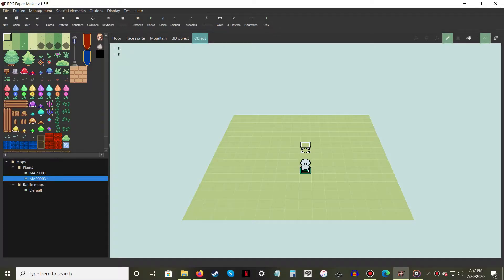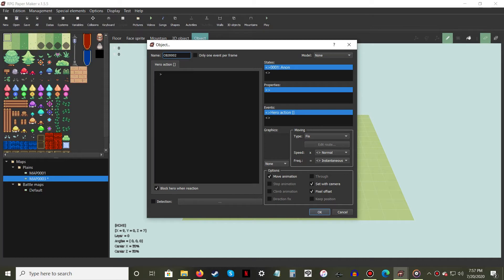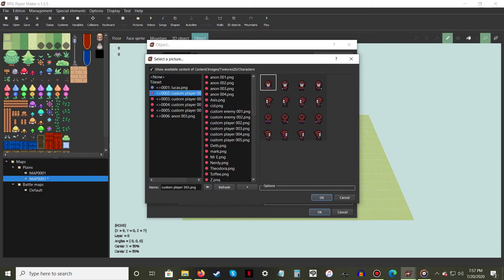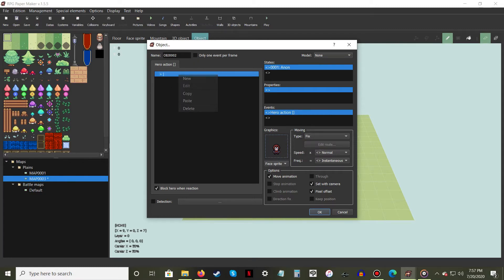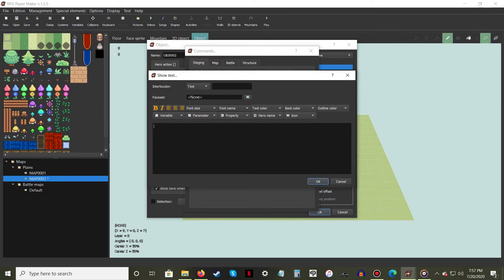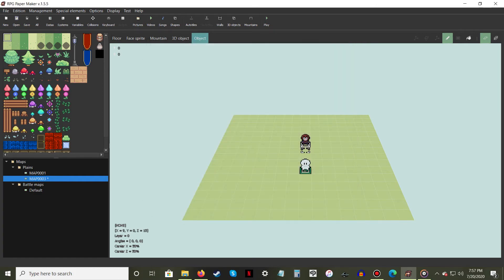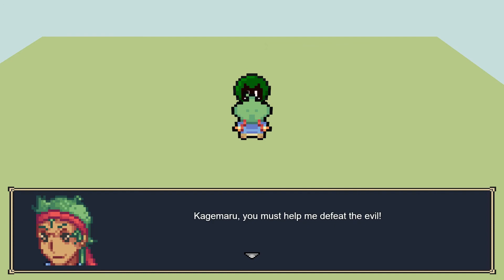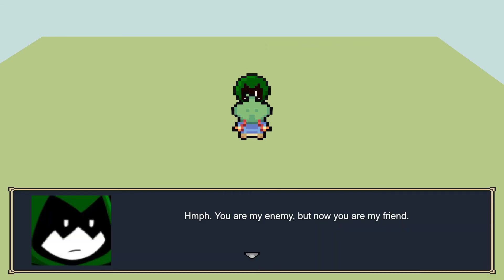RPG Paper Maker Tutorial - #010 NPC Creation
Series of videos helping newcomers with the game making engine, RPG Paper Maker. This video focuses on NPC Creation.